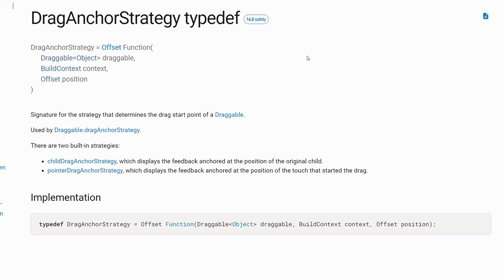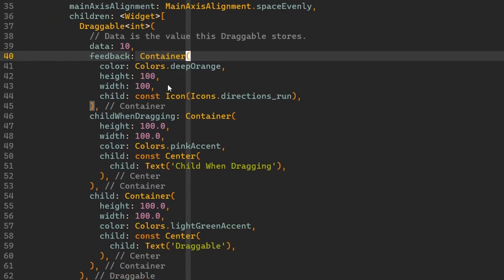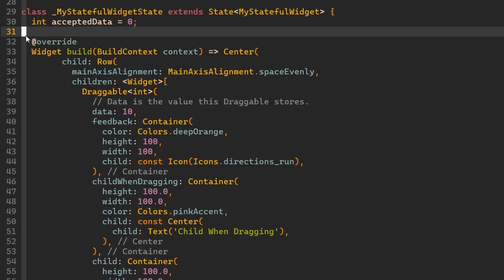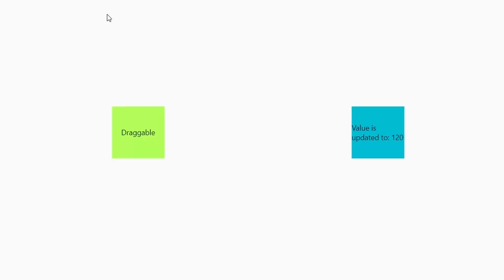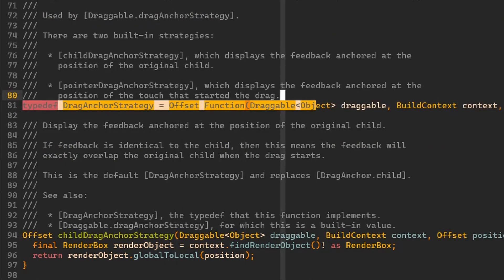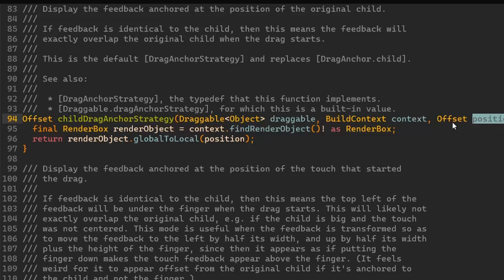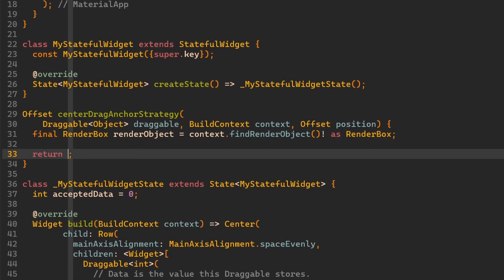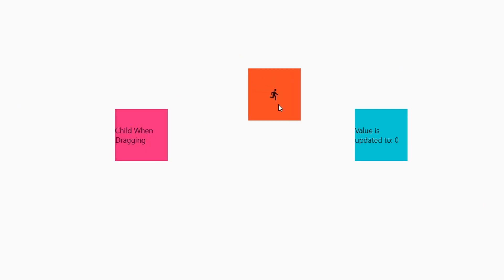DragAnchorStrategy of Draggable in Flutter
What is the drag anchor strategy property of Draggable in Flutter? How to use it? What types are there? How to implement your own strategy?

This video will answer all of the questions above. Let's keep Fluttering.